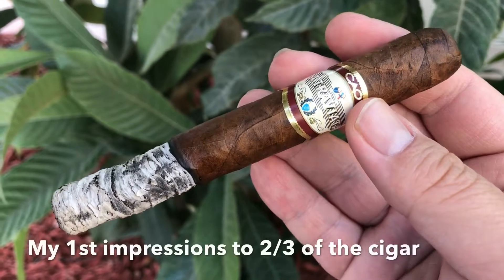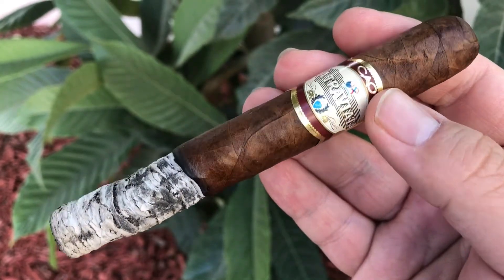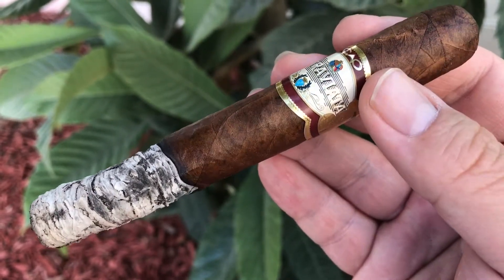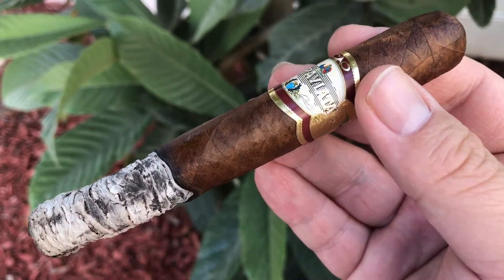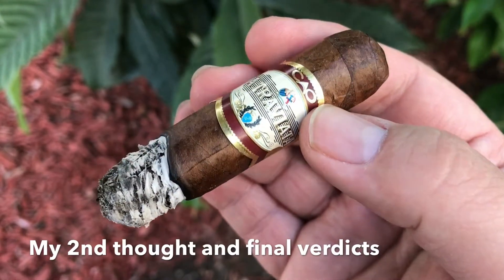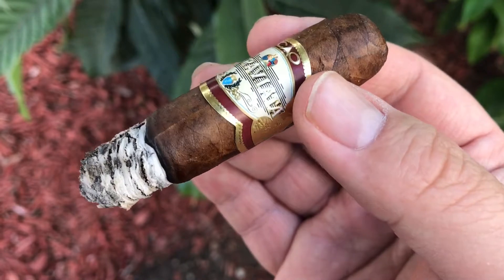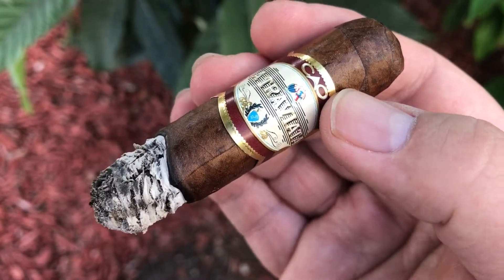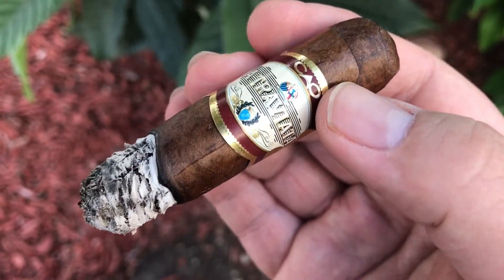CAO La Traviata Animado Habano Corona Review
CAO La Traviata Animado Habano Corona
05/15/2018 | Back Yard | Tea
4.0/5.0 Based on cost/effiency
Smell: Sweet woody tobacco.
Cold draw: Sweet cedar and mocha latte.

First Impression: Dry tobacco smoke makes my mouth dry.  Retro-hale very spicy and pungent knocking my head and deep inside. Sweet cedar finish.

1/3: Spicy dies down a lot when retro-hale. Very thick cedar smoke, not dry smoke anymore. Tobacco woody sweetness, but a little bit harsh and white peppery.

2/3: A ltttle hint of citrus. Smoother than first 1/3 with a bit mocha. Sweet woodiness get stronger.

3/3: The cigar gets better from the end of 2/3 and begining of 3/3. The whole thing mellow down, sweetness kick in.  A little creamy, not to much. Left watery mouth every draw with sweet woody finish.

Conclusion: The cigar burns OK, not great. Had to use lighter to fix it 3 times, shouldn't had to with this ring gauge.  Can build long ash, but it can easily to fall off if not careful.  Medium amount of smoke, medium body. I got it around $2.00/stick, I give 4 stars based on this price.  If it is around $10.00/stick, I will give it 3 stars.